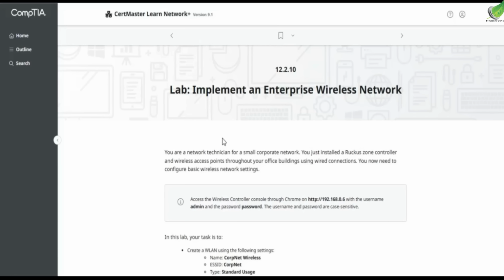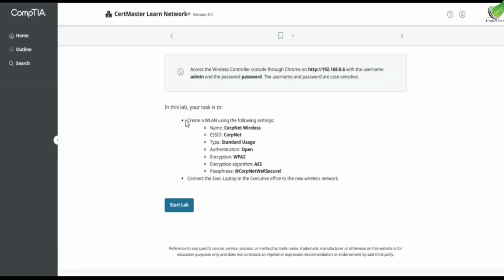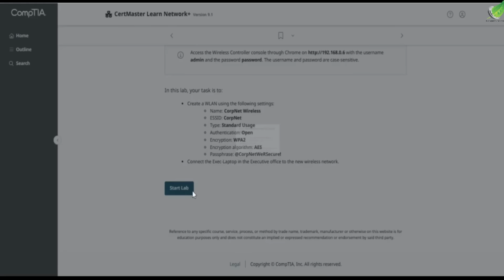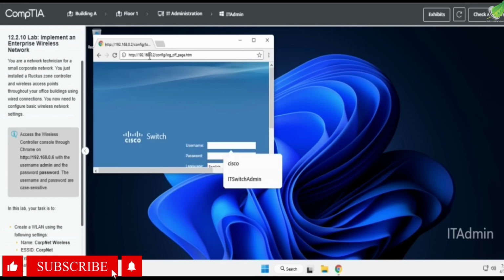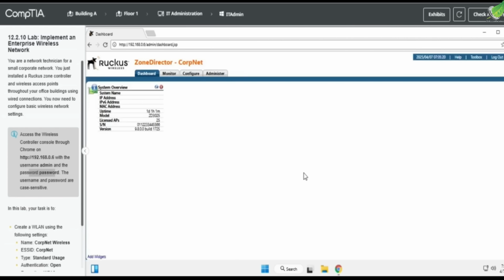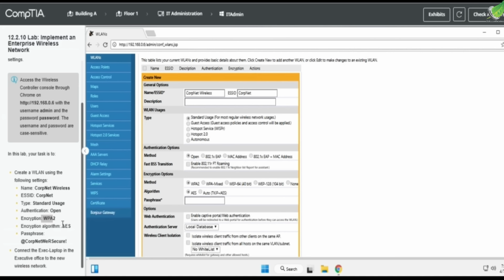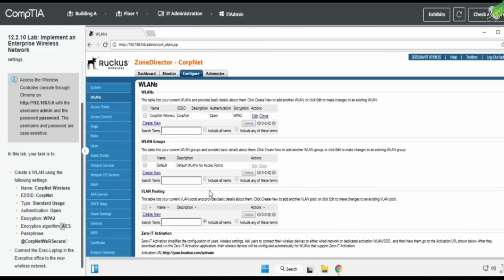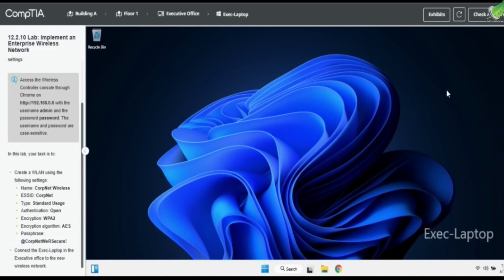Testout Network+ 12.2.10 Lab Implement an Enterprise Wireless Network